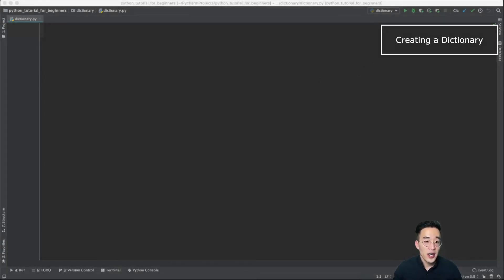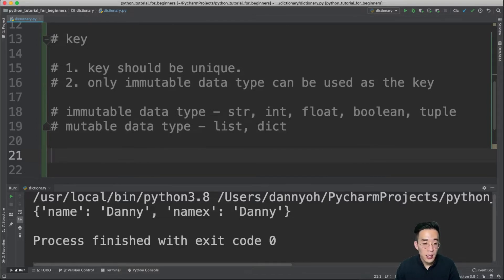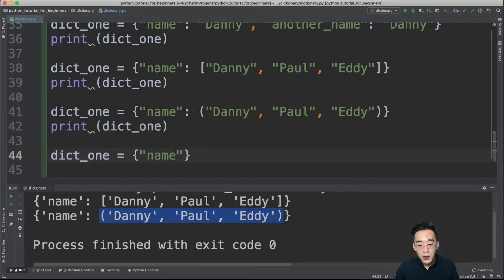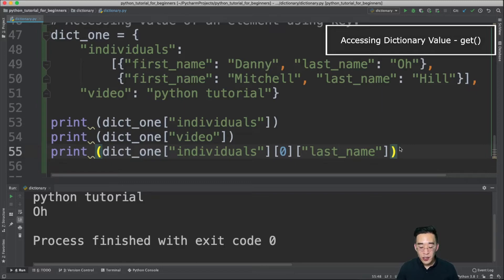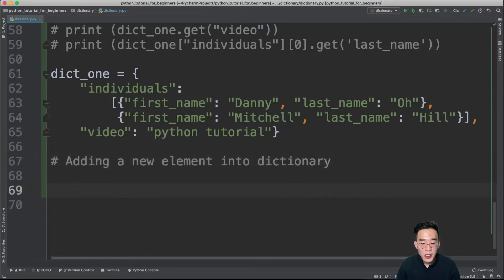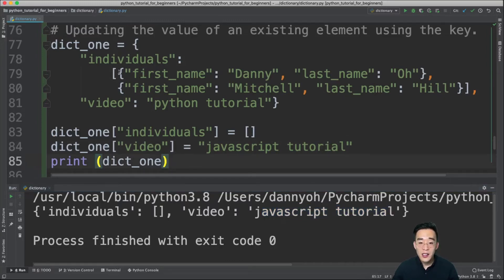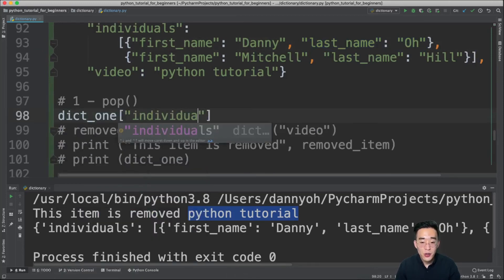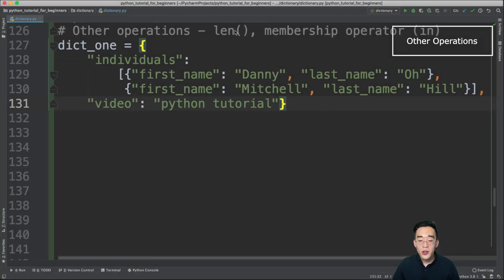Python Tutorial for Beginners 2020 - Dictionary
In this video, we are going to talk about dictionary data type in Python. Dictionary is one of the most frequently used and important data type in Python because it provides the programmer with the ability to control the data in a more flexible manner, and the dictionary’s characteristics of unordered, indexed, and being mutable makes the dictionary even more special. So the video will start with talking about the key and value concept or the dictionary and we will move on to inserting, updating, and deleting elements in the dictionary using Key. And also we will talk about few of the dictionary class methods in this video with some examples.

Timestamps:

00:00 Introduction
01:04 Key and Value Pair
01:38 Key
04:09 Value
05:50 Accessing Dictionary Value
07:52 Accessing Dictionary Value - get()
10:03 Adding a New Element
11:55 Updating a Value
13:52 Deleting Element(s)
17:44 Other Operations